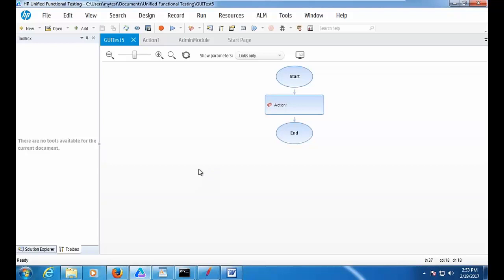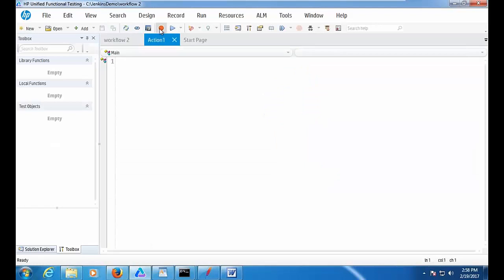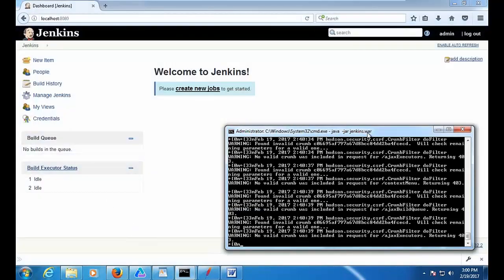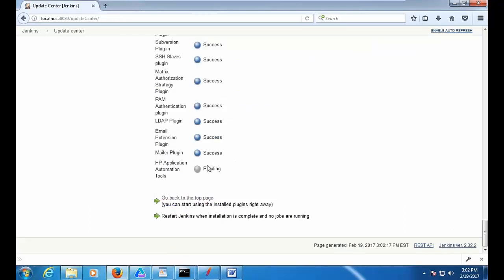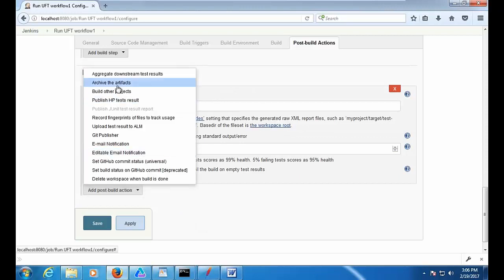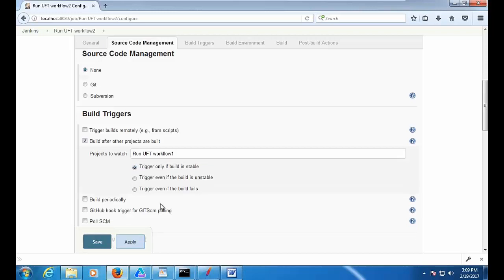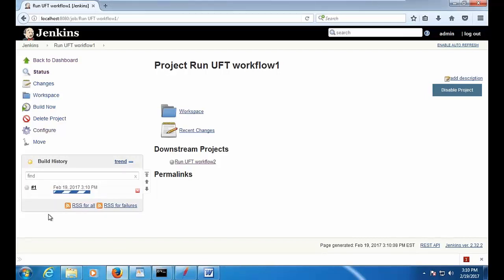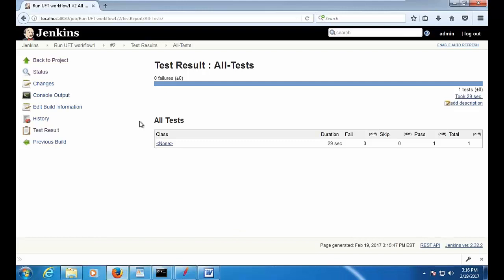Devops for QA Testers | Jenkins In Devops | Online Devops for QA Tester Training Part-1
Devops for QA Testers :
H2kinfosys provides comprehensive training Devops for QA Tester online training through experts of IT industry. We have well experienced IT experts as instructors who teach job oriented Devops for QA engineer with live examples.

DevOps (development and operations) is set of process/practices for an enterprise software development projects that facilitates collaboration between Development and IT Operations. This refers to a set of standards that streamline the activities of both software developers and information technology (IT) professionals while automating the process of continuous integration and software delivery. Hence process is automated.